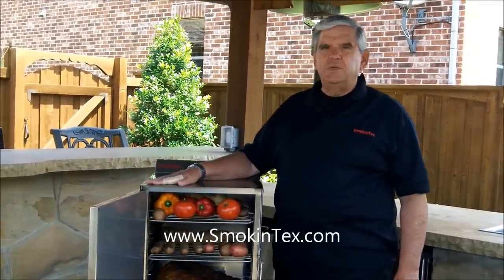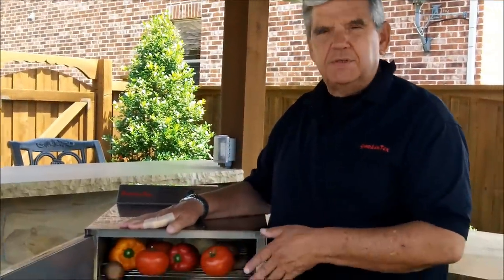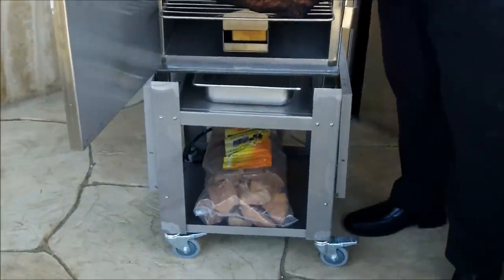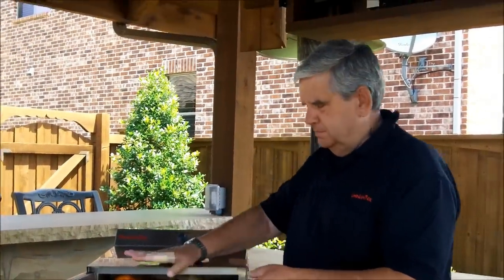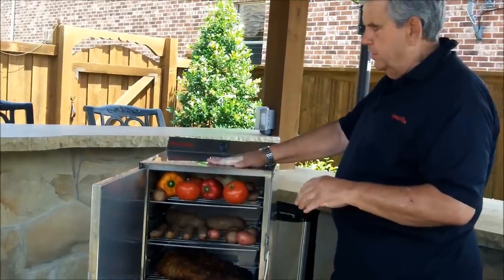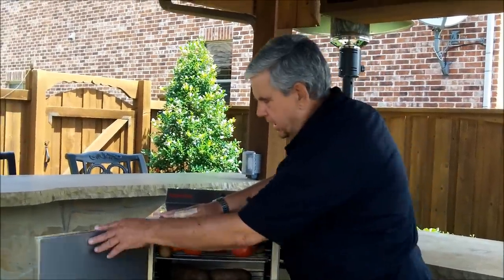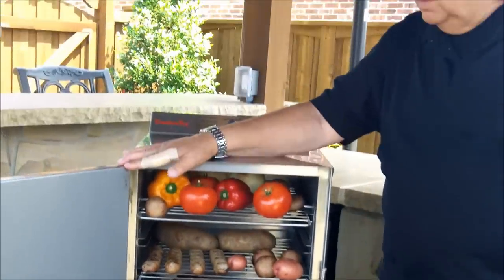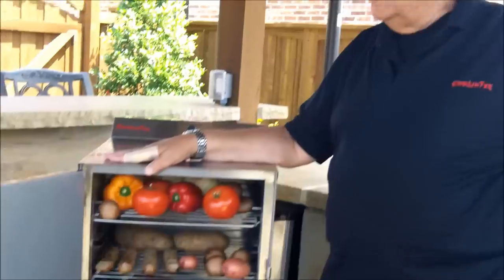Pro Series Model 1400 By SmokinTex Video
SmokinTex describes the features of a Pro Series all stainless steel bbq electric food smoker model 1400 by SmokinTex.